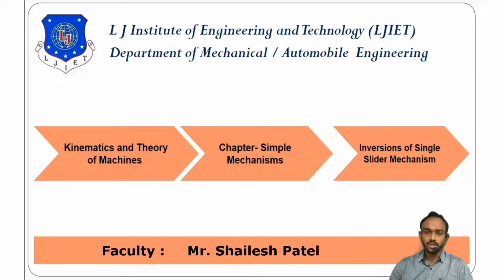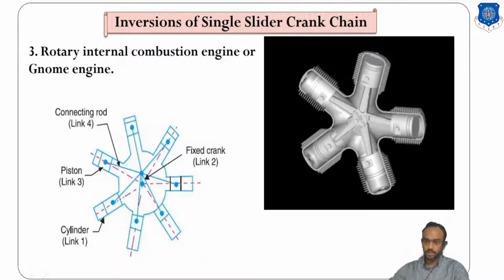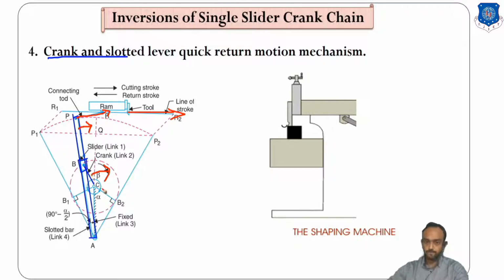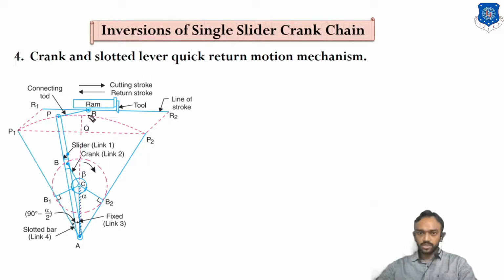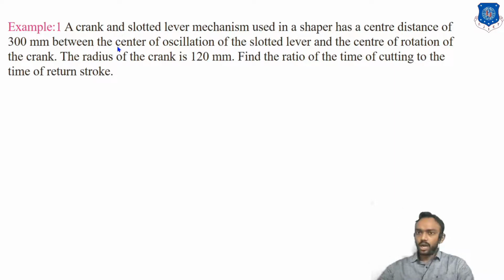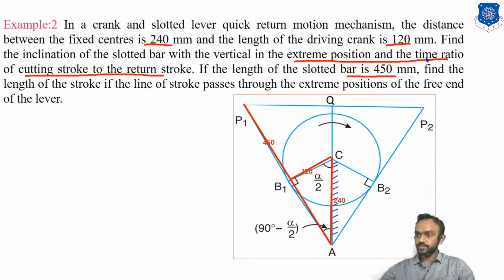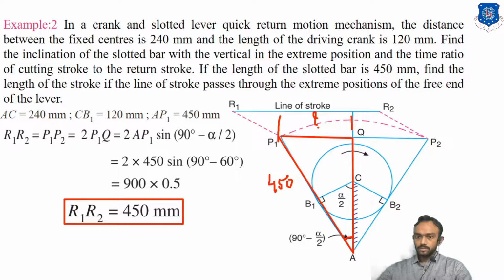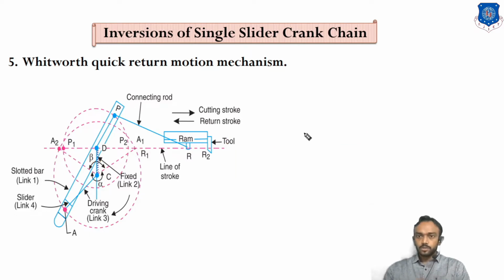L 07 Inversion of Single Slider Mechanism | Kinematics of Machines | Mechanical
Inversion of Single Slider Mechanism